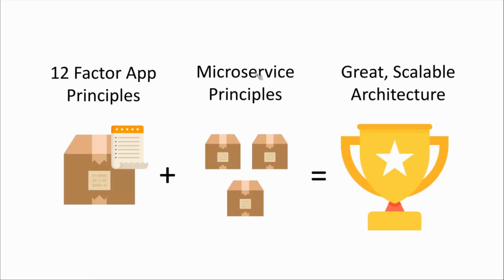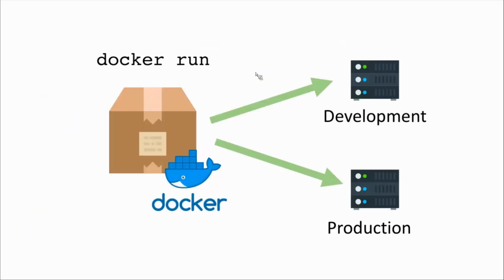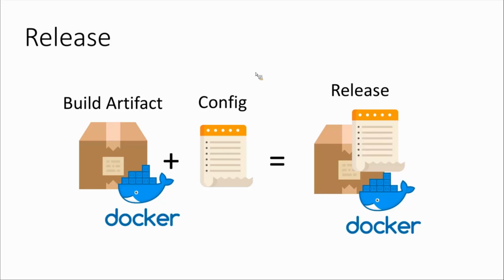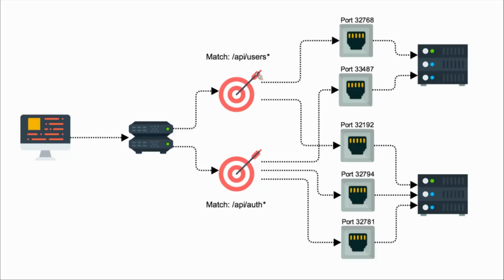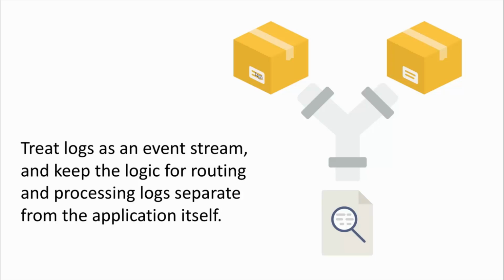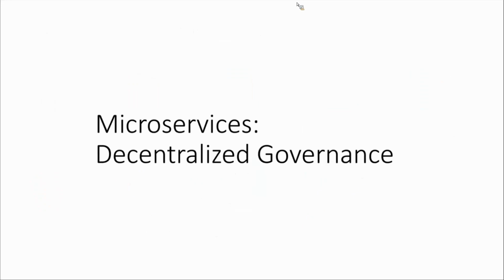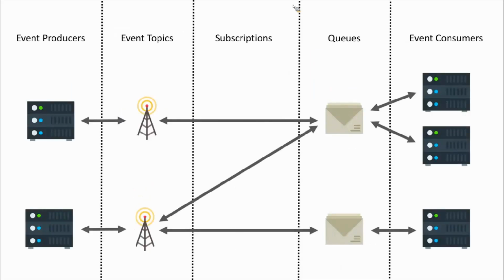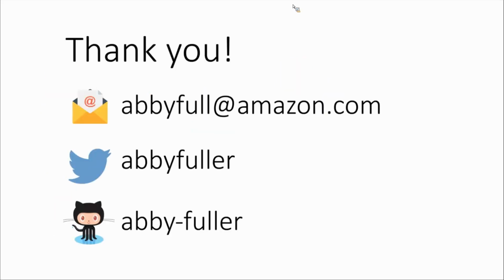Building Microservices with the 12 Factor App Pattern on AWS - AWS Online Tech Talks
"Microservices architectures make applications easier to scale and faster to develop. But building containerized microservices across multiple teams means you need well-defined, methodologies for software design and implementation. In this webinar we’ll discuss best practices for building containerized microservices on AWS, and how traditional software design patterns evolve in the context of containers. We will deep-dive into Martin Fowler’s principles of microservices and map them to the twelve-factor app pattern and real-life considerations. Finally, we'll show you an example of building and running a containerized microservices app using AWS Fargate.

Learning Objectives:
 - Learn best practices for building containerized microservices
 - Learn about the twelve-factor app pattern and how to implement it using containers on AWS